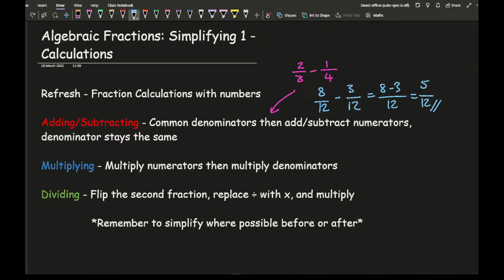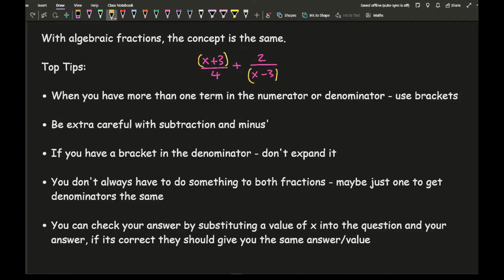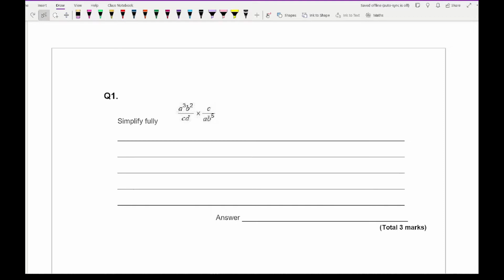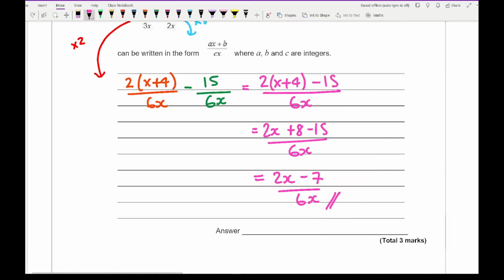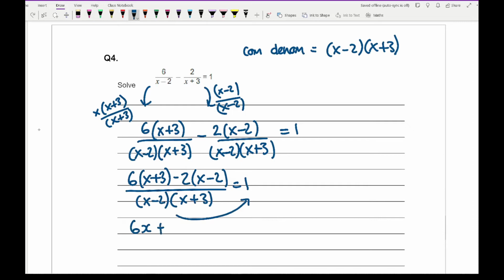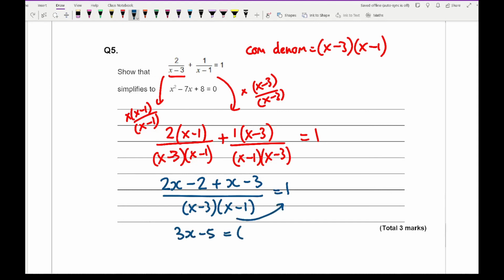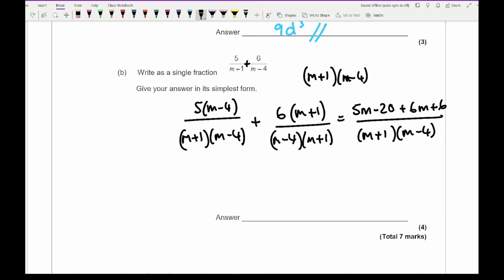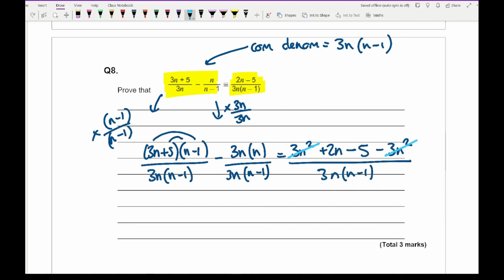KS3/GCSE Maths - Algebraic Fractions Simplifying with Calculations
How to simplify algebraic fractions when adding, subtracting multiplying and dividing